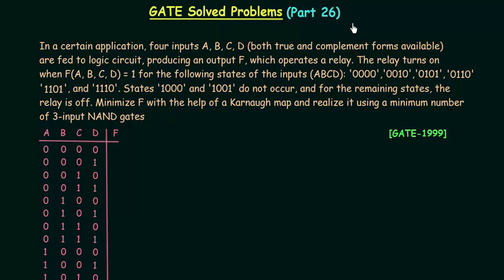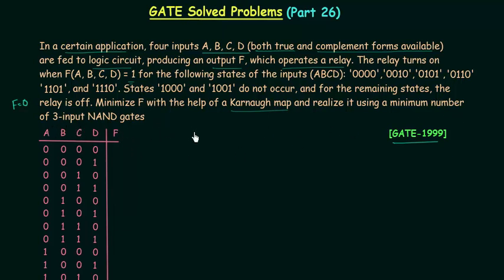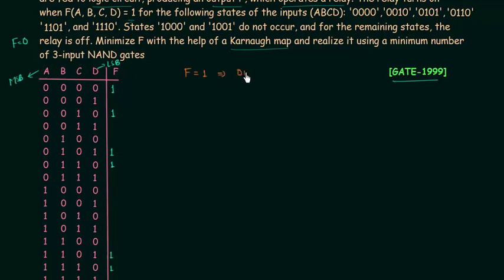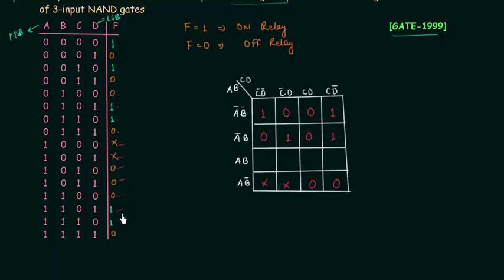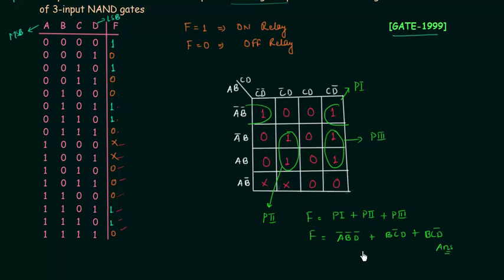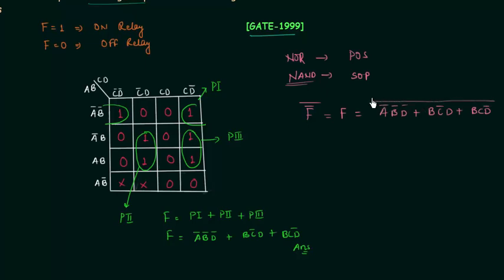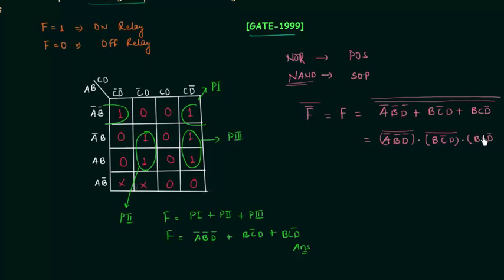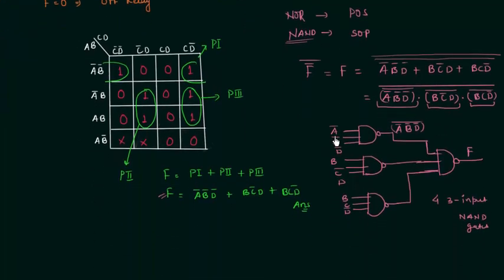GATE Solved Problems (1999) | Karnaugh Map | Digital Electronics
Digital Electronics: GATE Solved Problems (Part 26) | Karnaugh Map